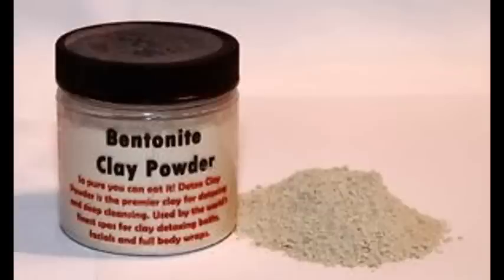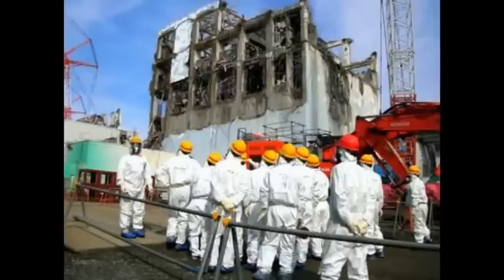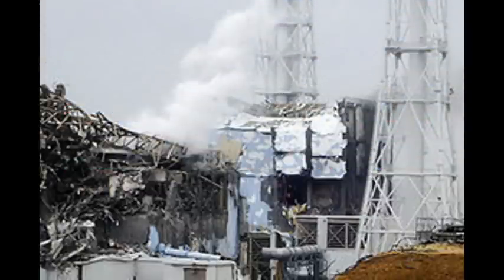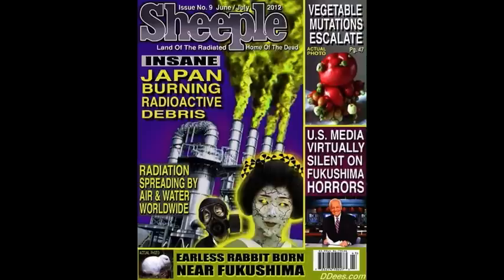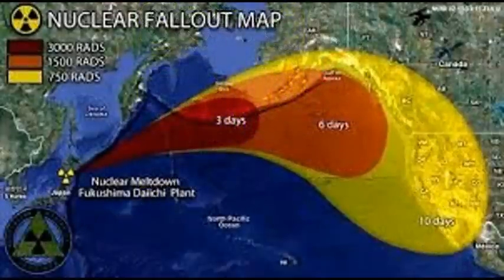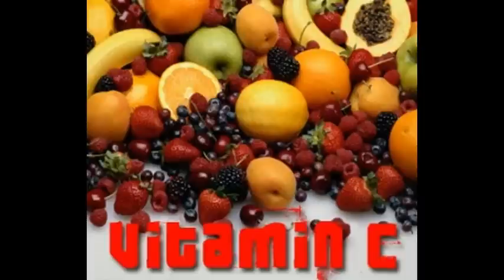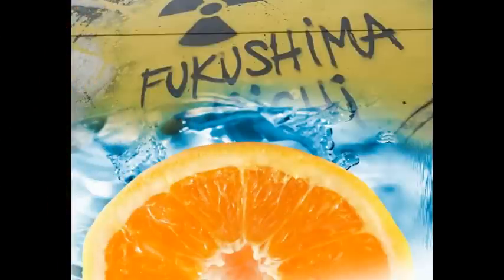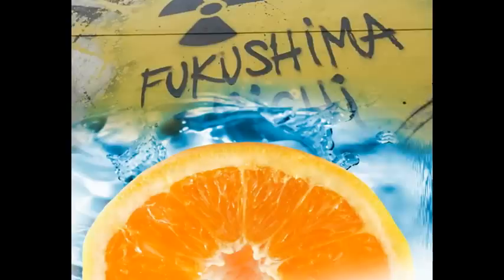Deagle 2014/04/11 - CHRIS HARRIS (Fukushima)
HOUR THREE (b) - CHRIS HARRIS - Nuclear Sites & Radiation Updates